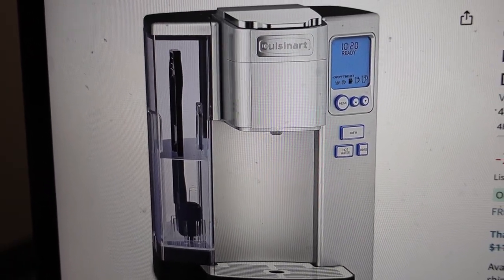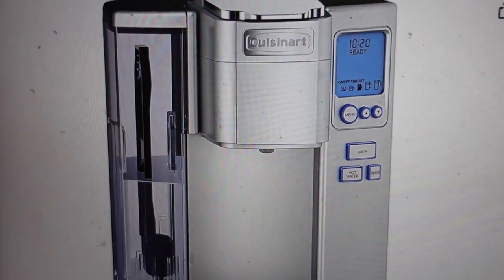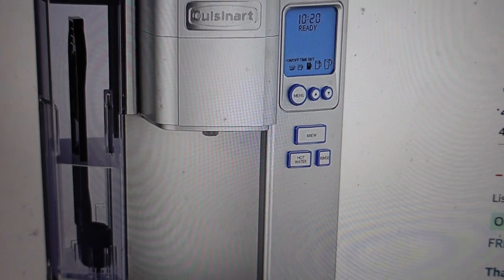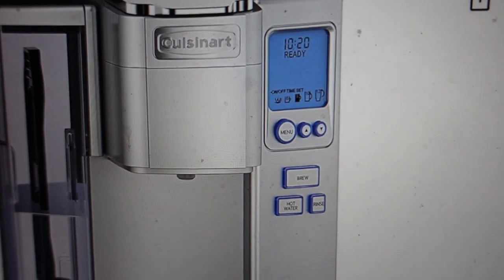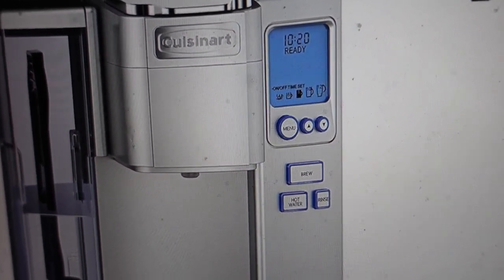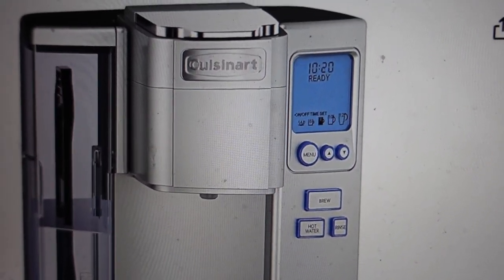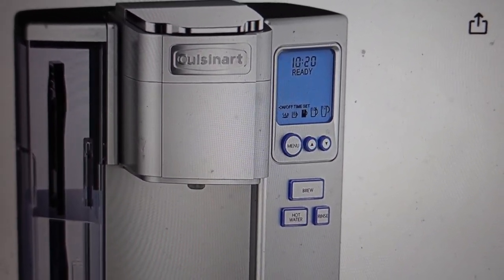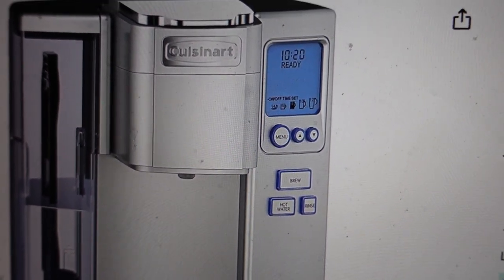Error EEO on CuisinArt Coffee Maker | How to Fix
How to remove EEO Fault Code on CuisinArt Coffee Machine.

Best deal on bluetooth earbuds on the internet